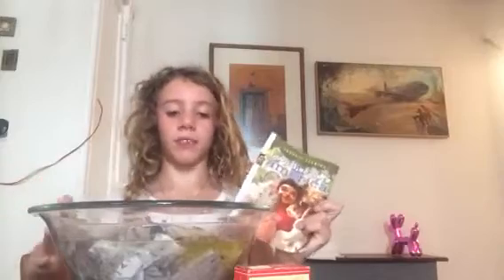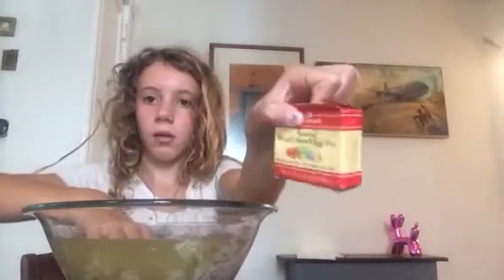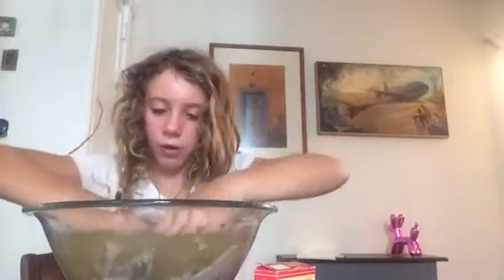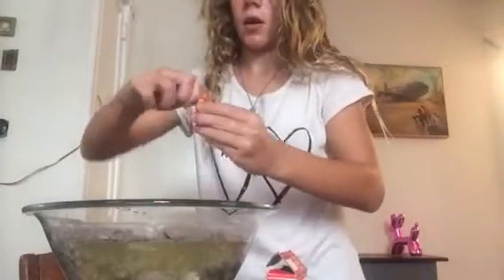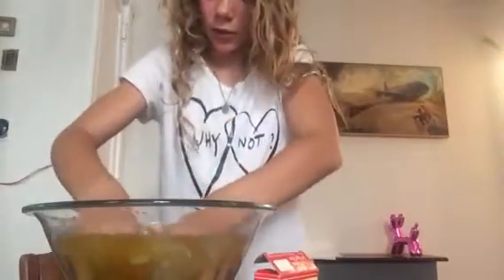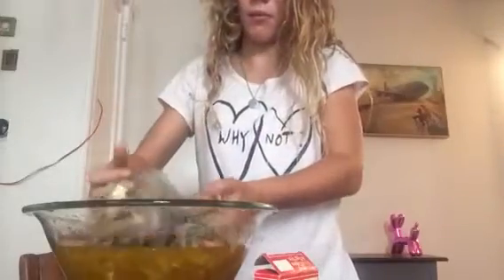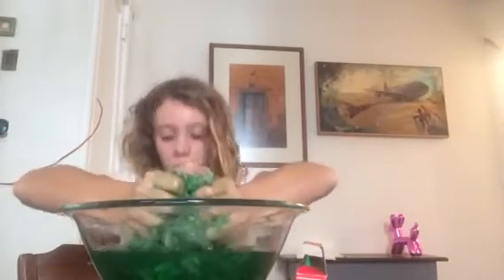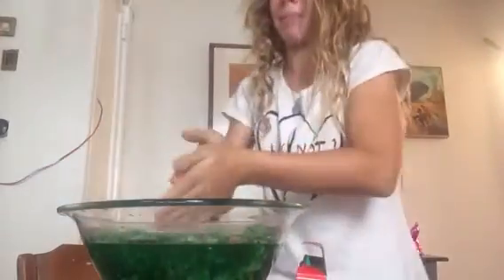Destroying lowji part 3